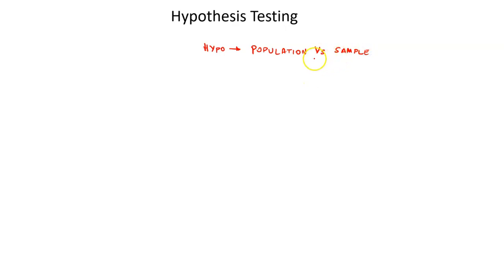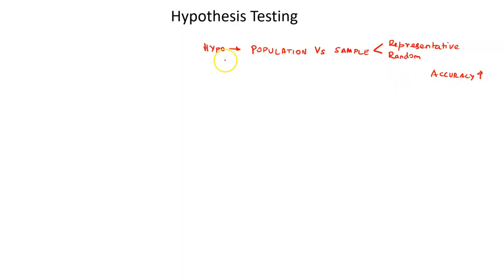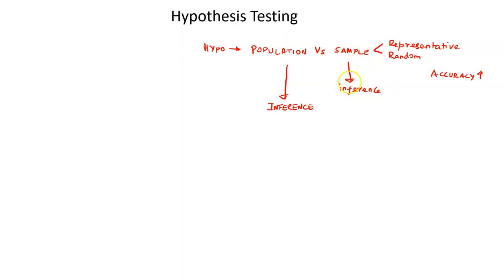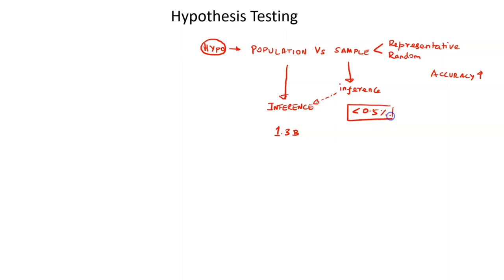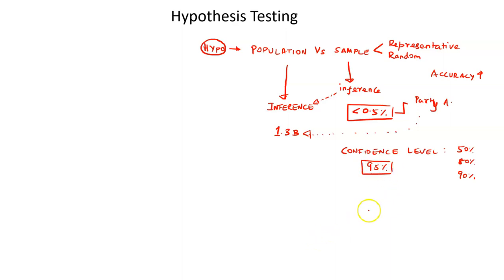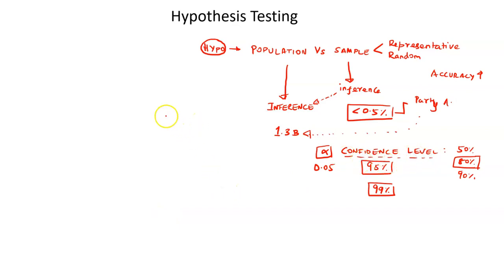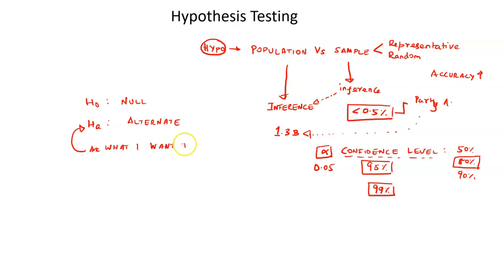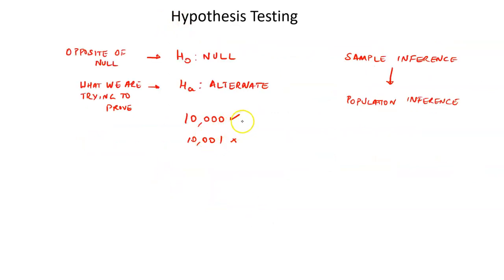ML Basics Series: (8) Hypothesis Testing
ML Basics Series: Hypothesis Testing

This video is part of ML basics. Do you know why hypothesis testing is very important in machine learning? Do you know how inferences are made in machine learning? Find answers to these and get many other details in this video.

The complete Machine Learning Basics Series is given below for easy reference.